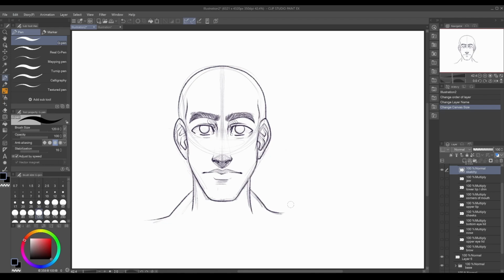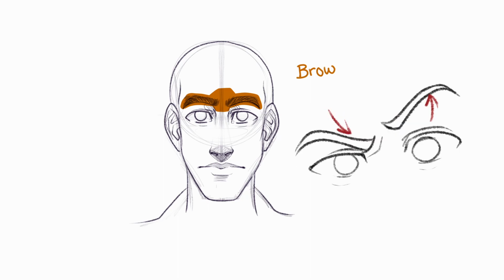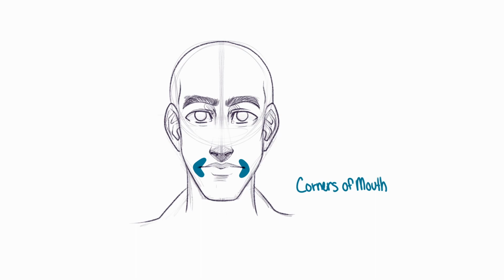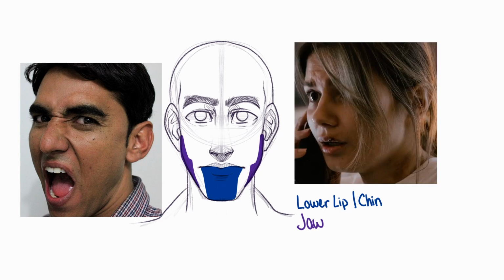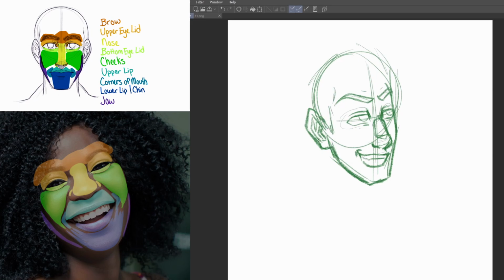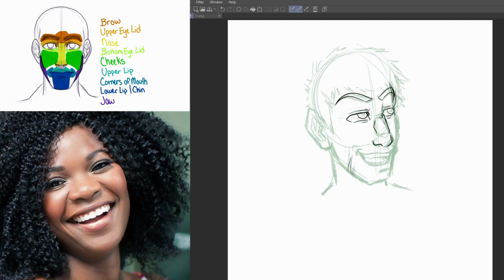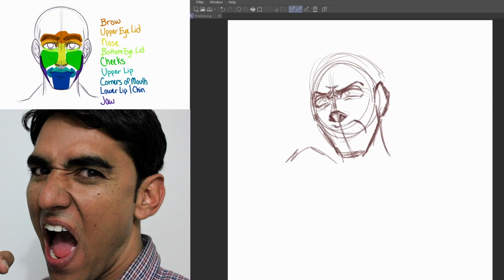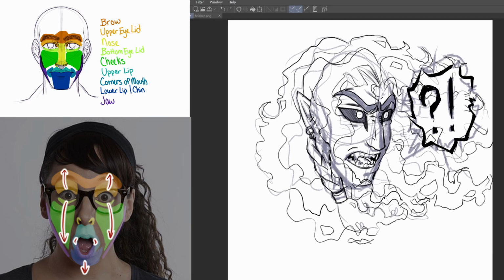🤔 How to Draw Basic Facial Expressions | A Visual Guide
Happy, Sad, Mad, Surprised, and Scared. These are my 5 basic emotions and facial expressions I will be covering today in the how to video, as well as advice on keeping a consistent face!

I researched the five basic faces, bringing you my version of what I found, and what I've learned, with my own visual touch by dividing the face into expression areas, and how they control the movements and shape of the face!

I had a lot of fun breaking down some of these expressions, and even learned how to draw faces a little more in the process!

I intend to launch the first pages of my online Graphic Novel near the end of 2023, so I am giving myself weekly challenges to give the first pages a solid start!

In the next expression/emotion installment, I would like to go into more detail on Stylization, your character's unique personality, and more advanced expressions!

0:00 Introduction
0:53 Expression Areas
3:19 Keeping a Consistent Face
5:09 How To: Happy
5:45 How To: Sad
6:35 How To: Mad
7:12 How To: Surprised
7:45 How To: Fear
8:18 Outro

💗 Let's Be Friends! 💗

✨My Digital Equipment :✨
- Cintiq Pro 24 Touch Screen
- iPad Pro 12.9 6th Generation
- Audio Technica AT2020
- Clip Studio Paint - Try it out!
- DaVinci Resolve 18 Free Version

🟥 Increase Your Channels Reach with TubeBuddy! 🟥